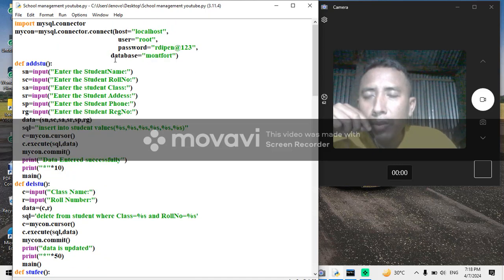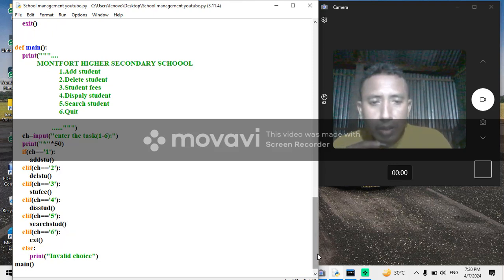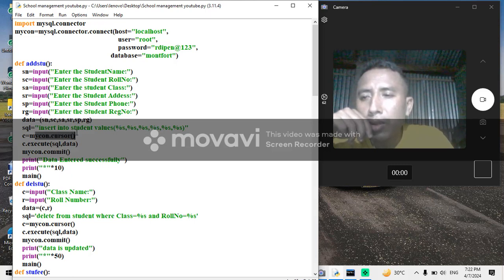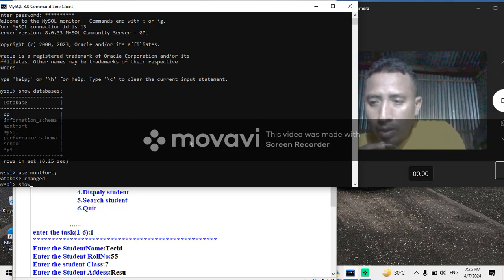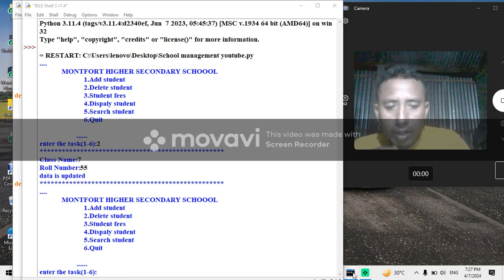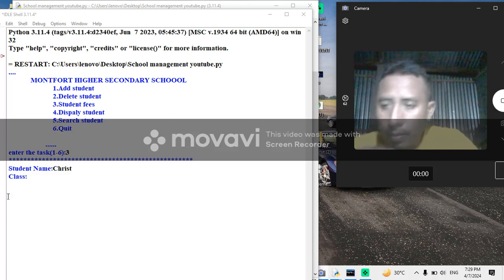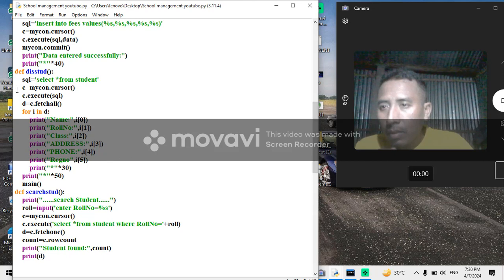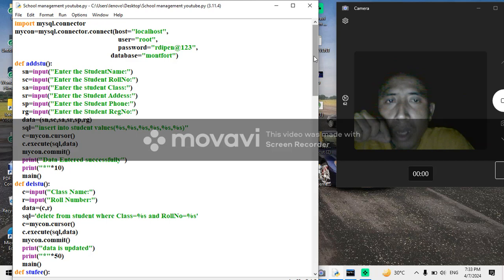school management system project | school management system in python | class 12 python project